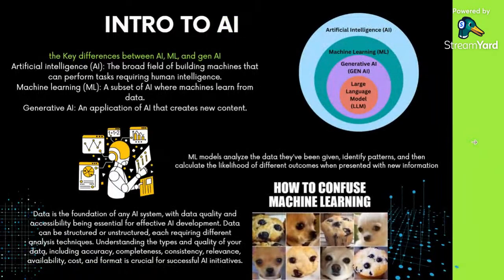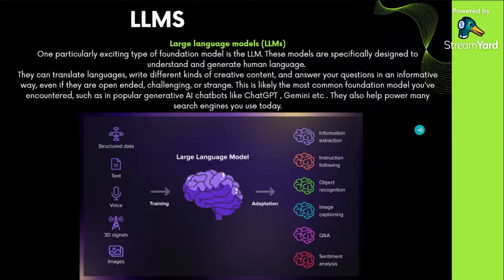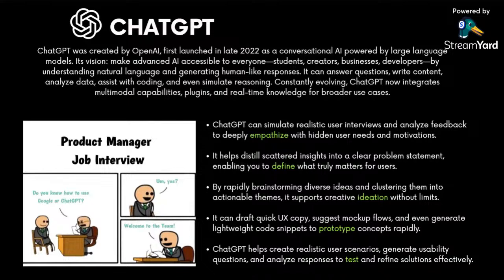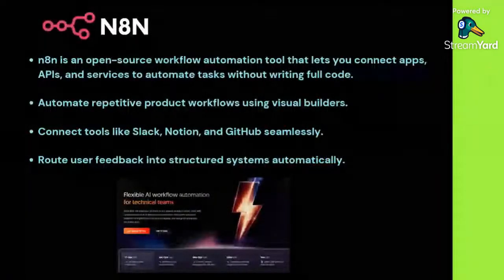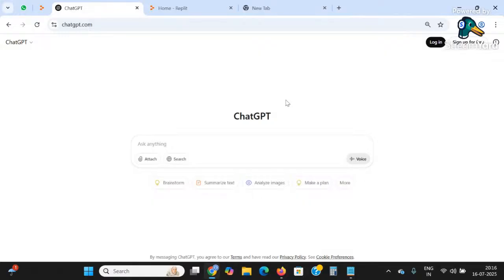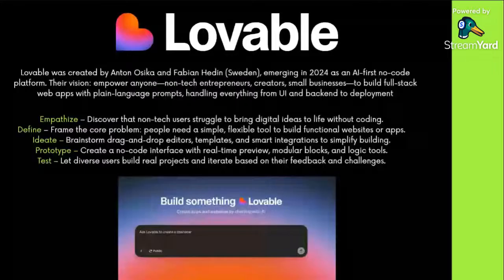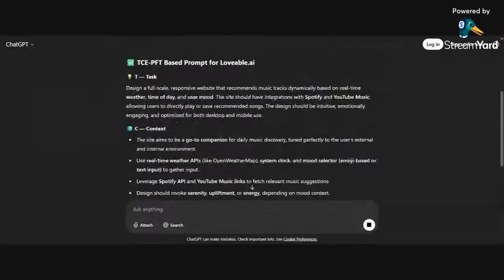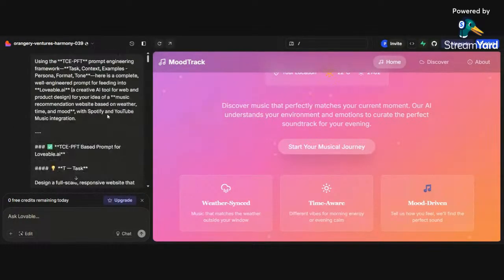Session 6 | PM X Gen AI | Summer school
Lets Put Ai into the product